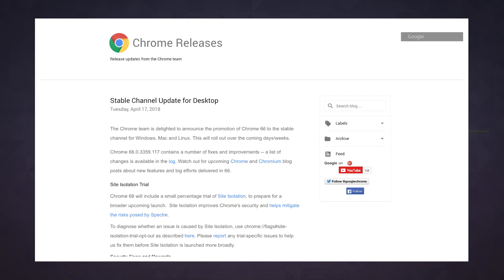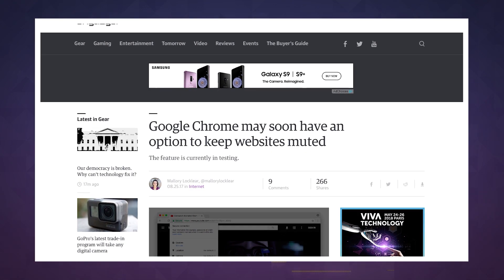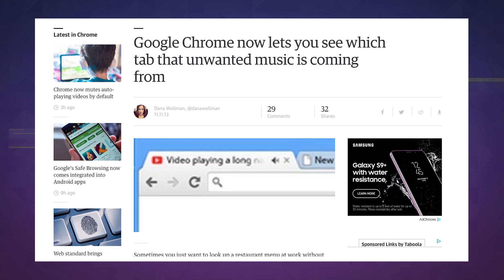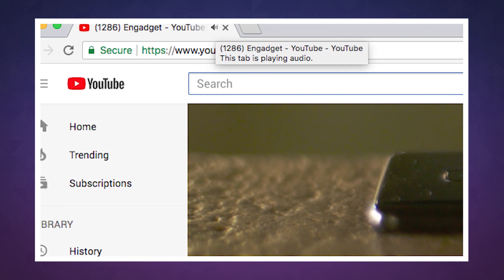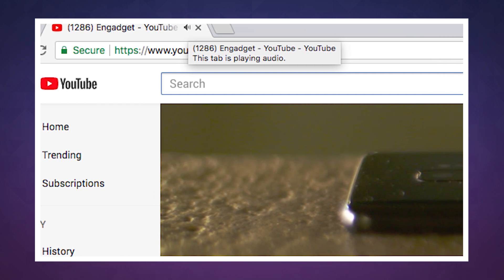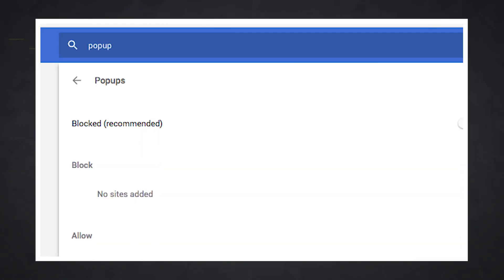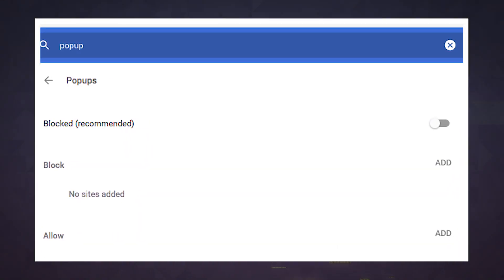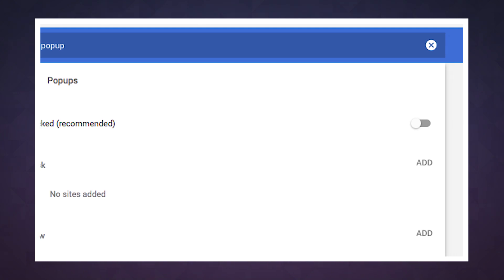Chrome now mutes auto-playing videos by default | Engadget Today